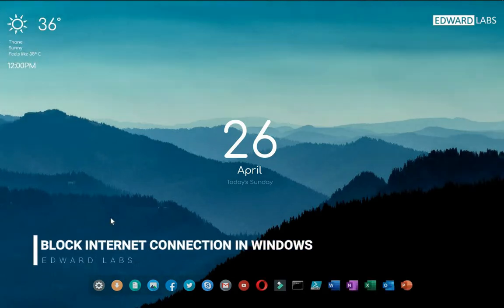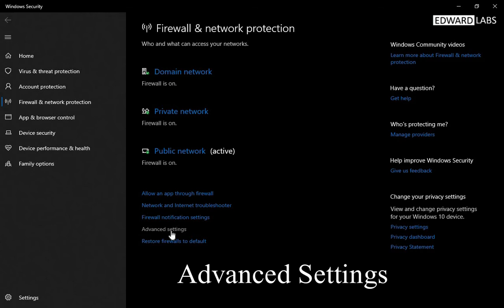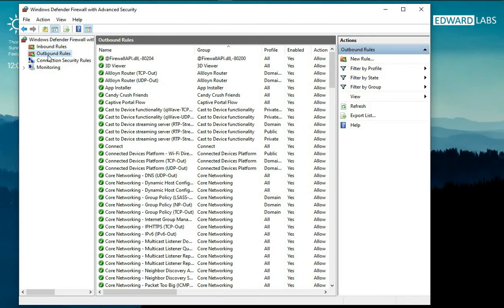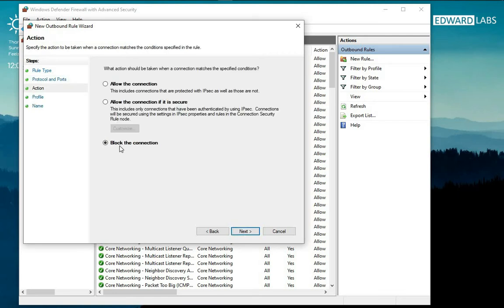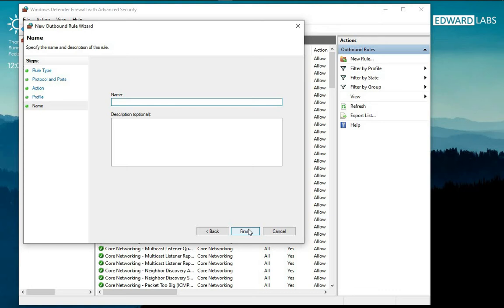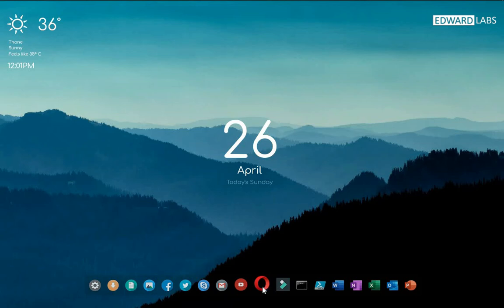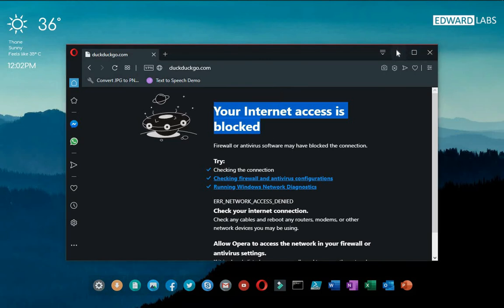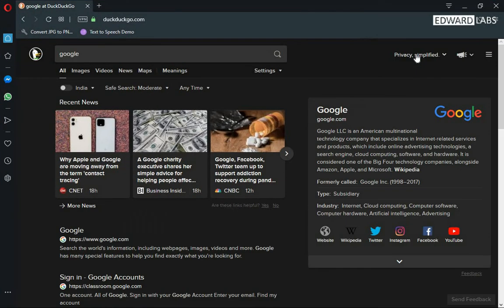How to create a Rule to Block internet Connection | Easy Method | Windows | Edward Labs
Hey Guys,

Edward Labs is now PrimeMojo !!!

This is Small and Easy tutorial about, how to block internet in you Windows PC by creating firewall rules. Each and every step is explained in the video for easy understanding. Enjoy watching the Video.

Give this video thumbs up if you have enjoyed the video.